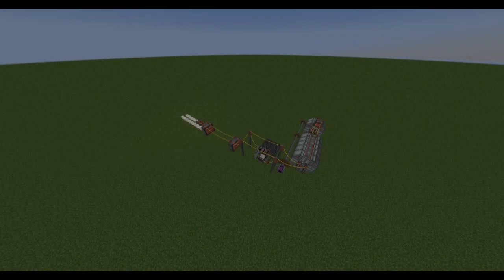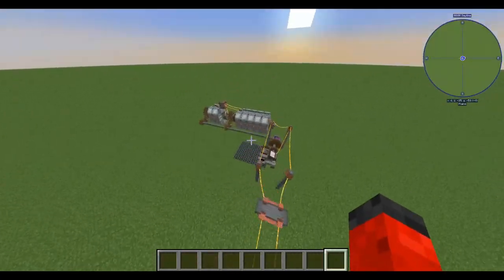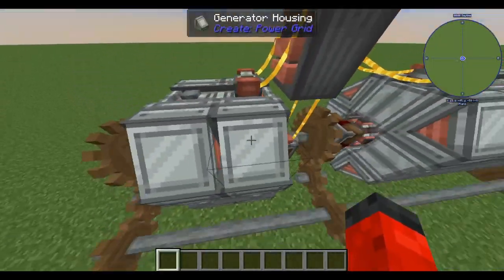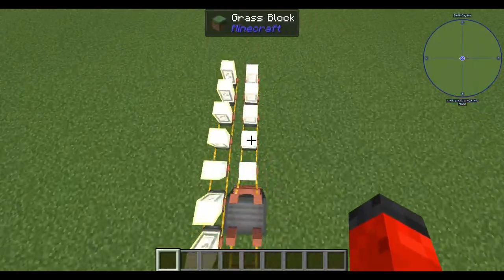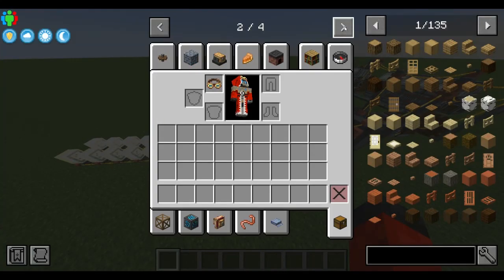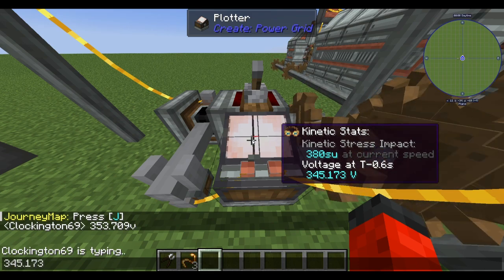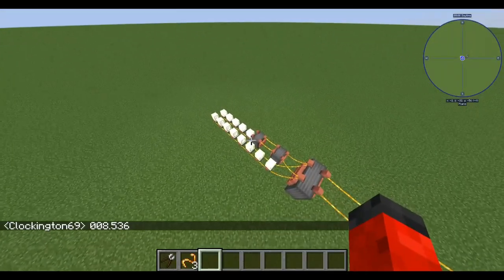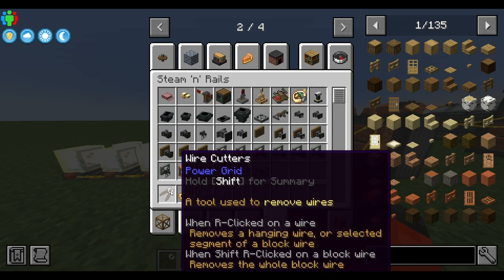Create Addon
SomeoneisNears channel

Some good subs to a great guy!